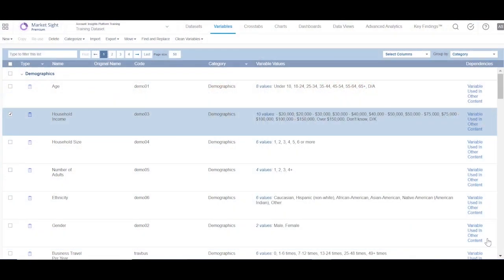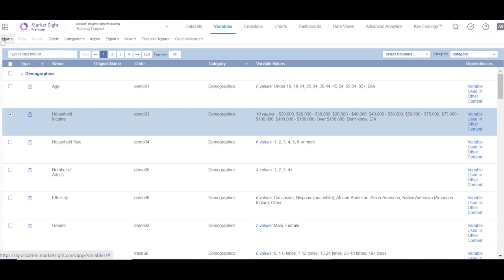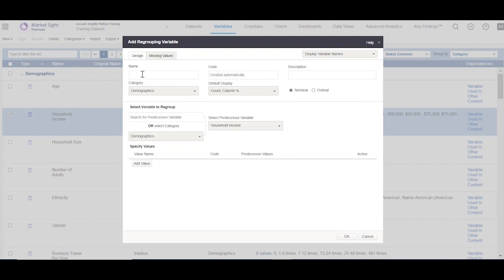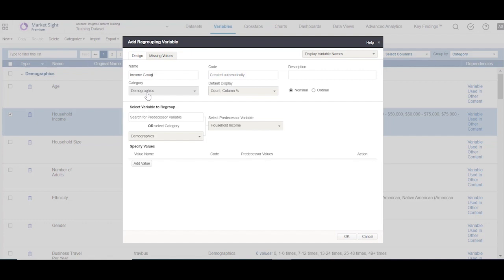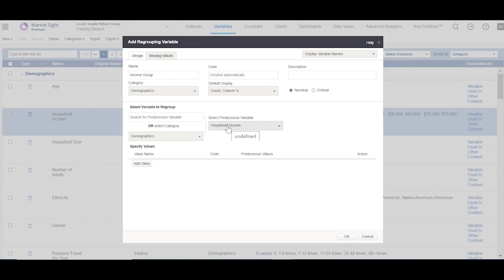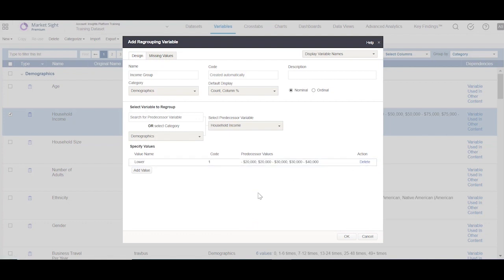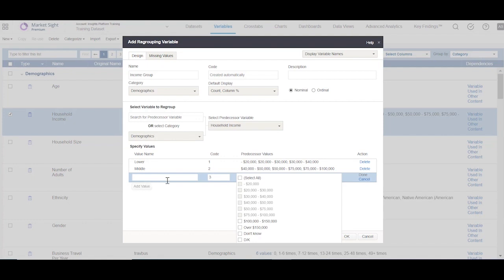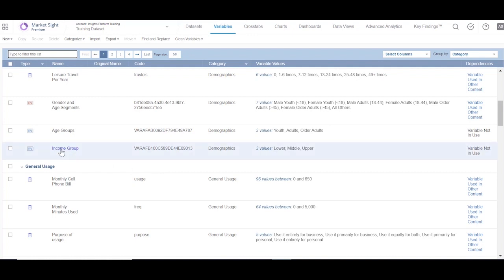Regrouping UDVs (User Defined Variables) (MarketSight)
This video will cover how to make a regrouping user defined variable.
Click on the new item in the action bar and select regrouping variable or right.
This regrouping variable can now be used in any other market site items such as cross tab chart dashboard, data view or even another U TB.